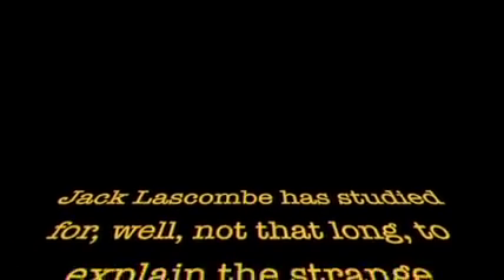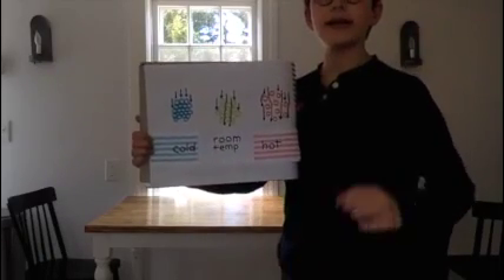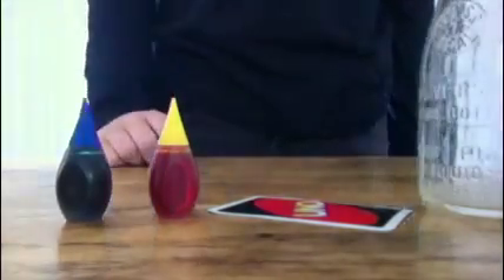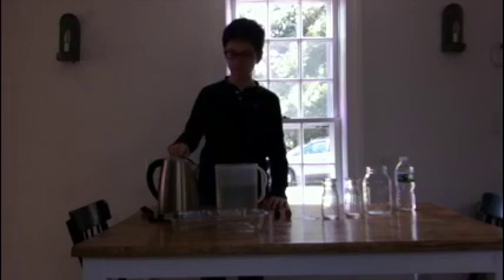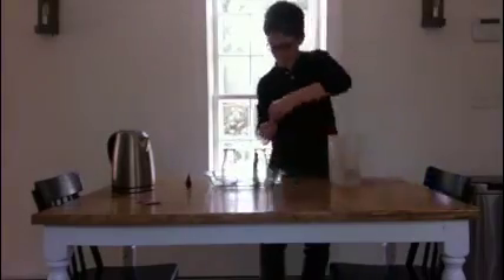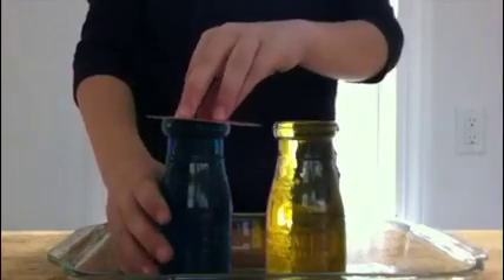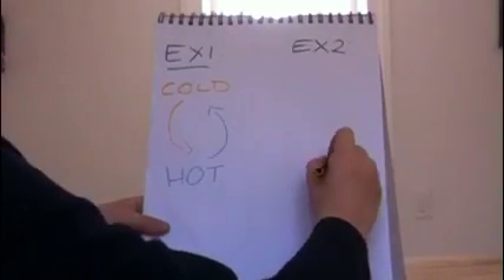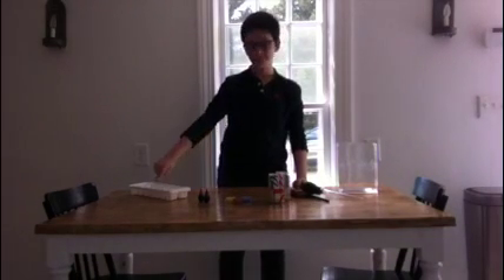2015 - 3rd Place 5e Video: Convection Currents | Jack Lascombe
Hey viewer!

I hope you enjoy this video I made that explains and proves Convection Currents. These experiments are very simple and can be recreated at home, but I'm not responsible if you get hurt.

(The music used was provided by iMovie.)

Please punch that like button if you liked it or if you just wanna help me win the contest!

You can see other videos made by students on this very channel, so keep on watching!